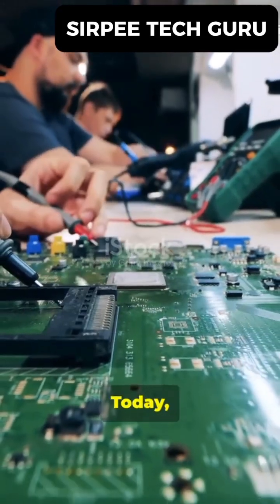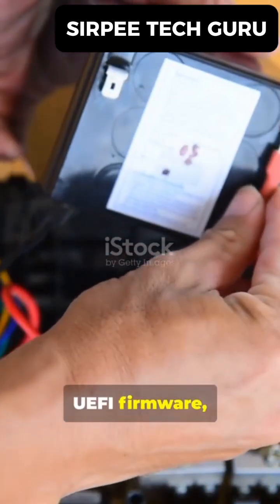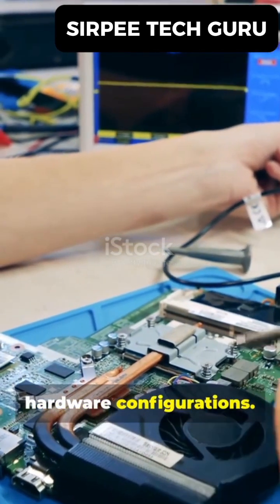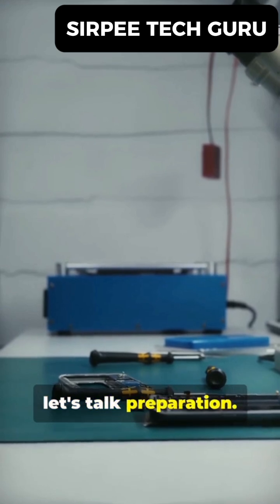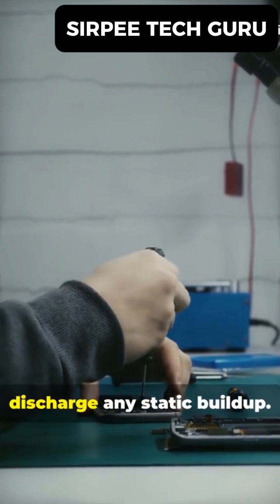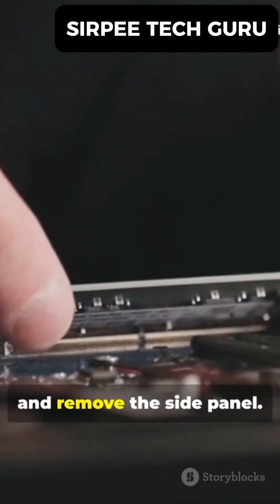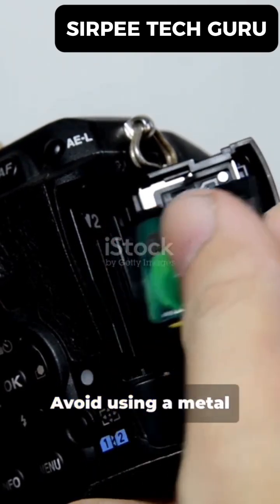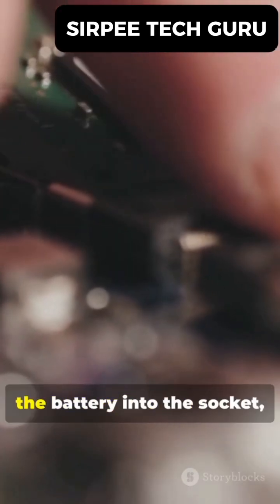Stop BIOS Errors! Replace Your CMOS Battery with Ease